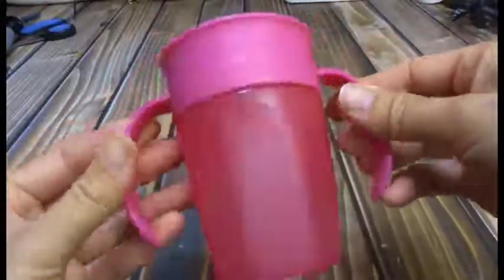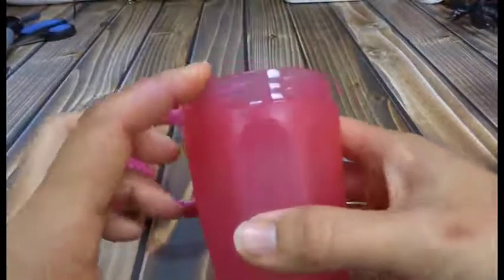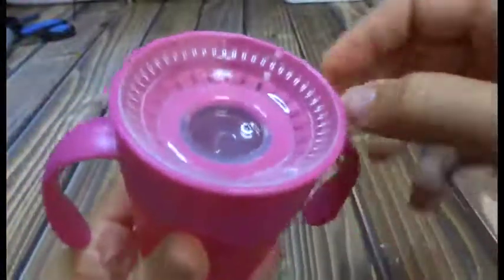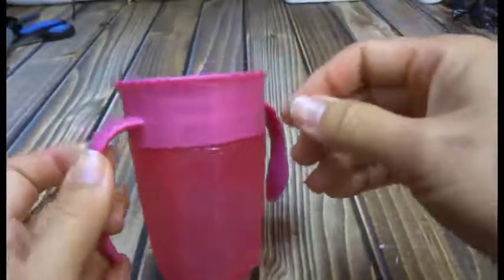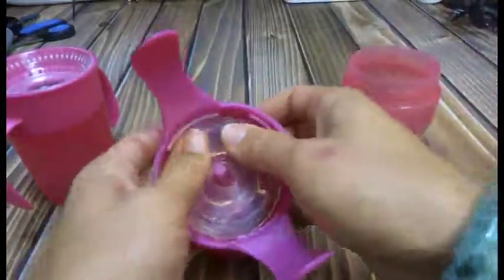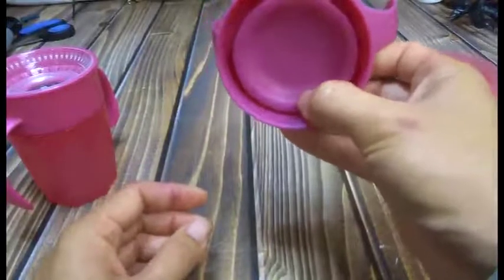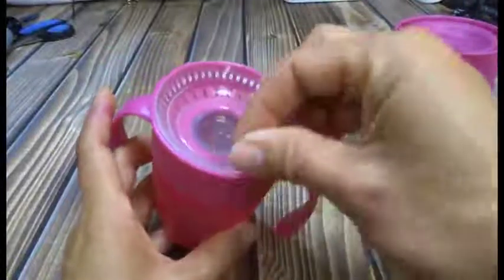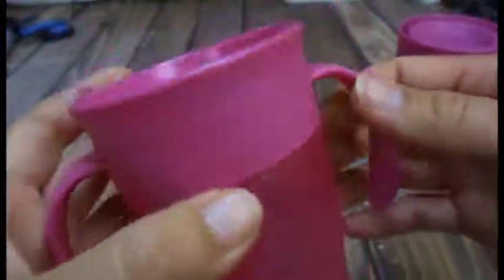Dr Brown's Cheers 360 Spoutless Training Cup, Good Training Cup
▶️ Current Price & More Info (US)